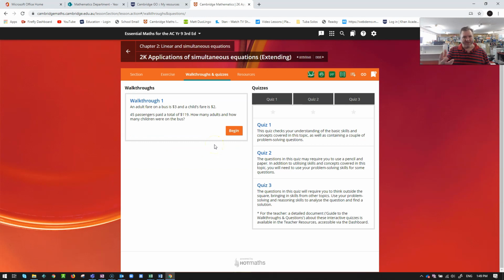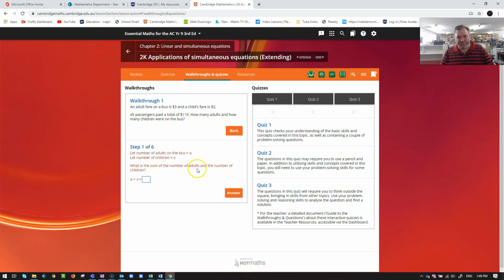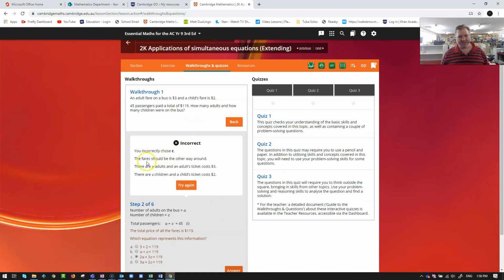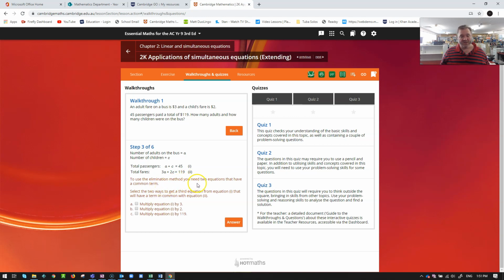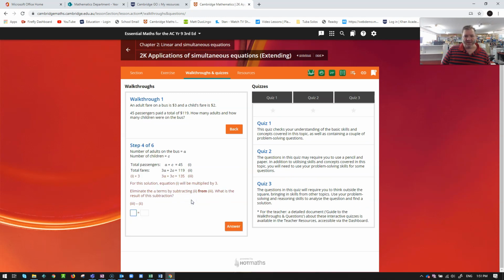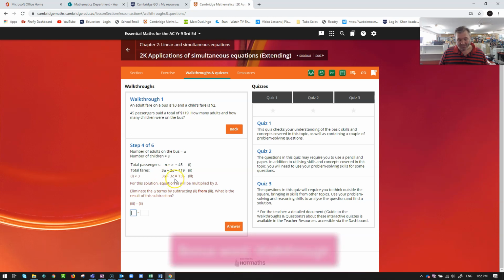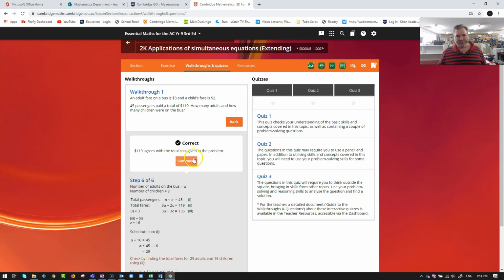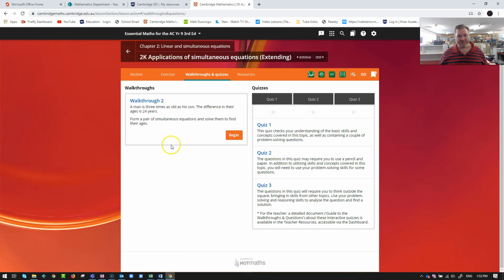9 Maths - applications of simultaneous equations